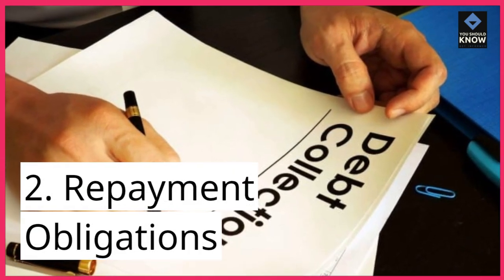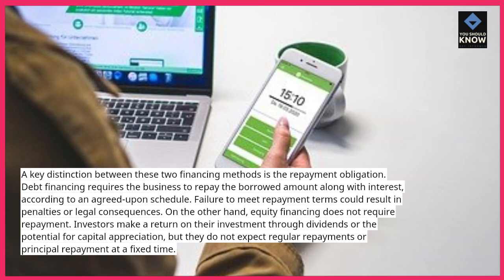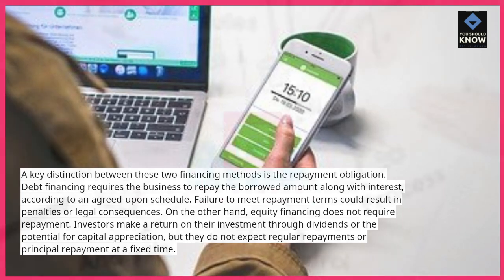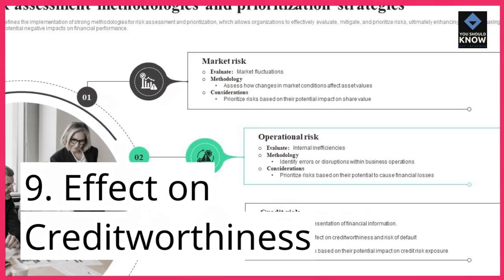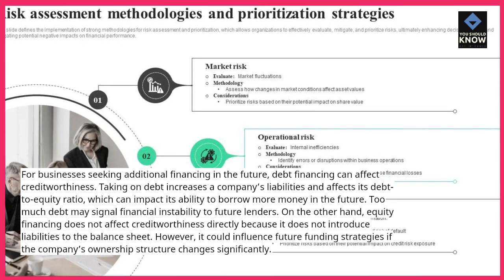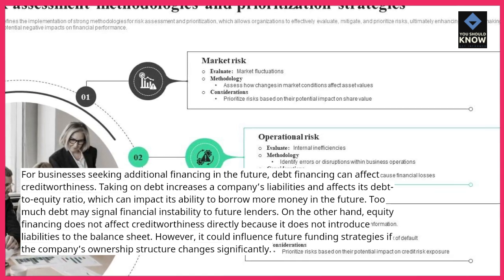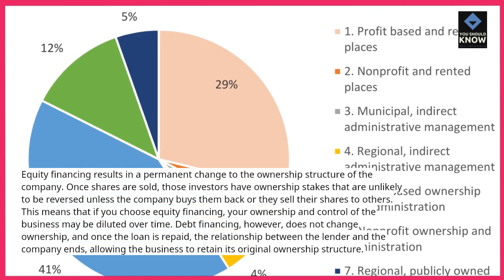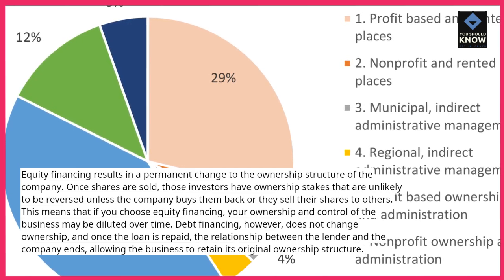Top 10 Differences Between Equity Financing and Debt Financing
Wondering whether to raise capital through equity or debt? This video explains the top 10 differences between equity financing and debt financing. We cover ownership, repayment, tax advantages, and more. Ideal for entrepreneurs, students, or anyone interested in how companies fund growth and the trade-offs involved.